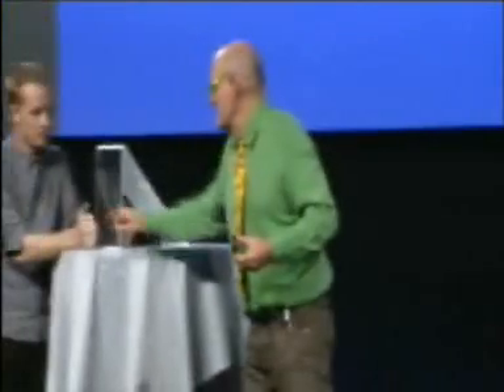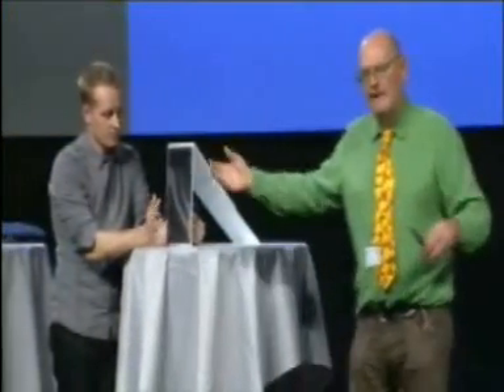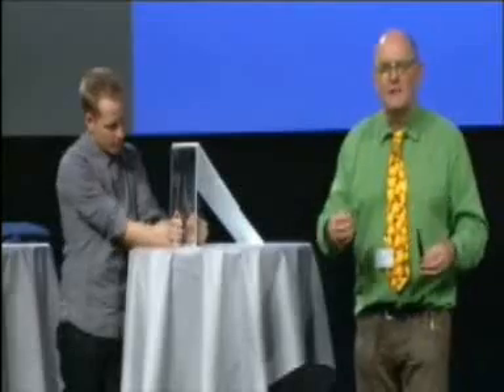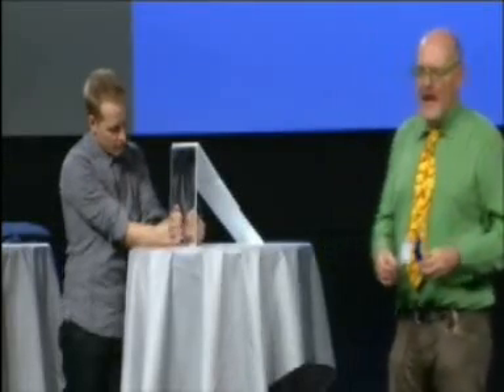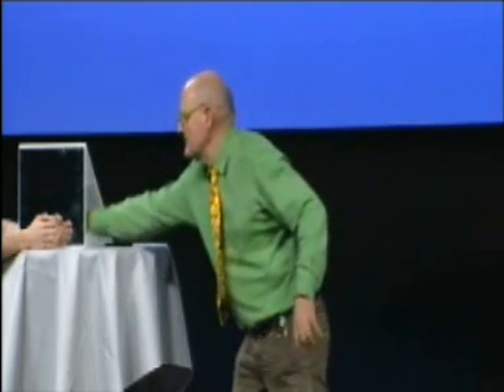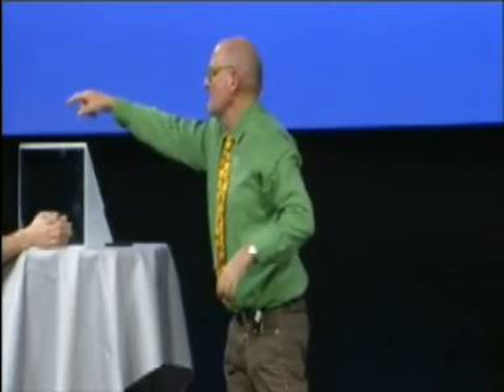David Butler on Graded Motor Imagery Part 4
David Butler gives a 40 minute presentation on Graded Motor Imagery at the March 2009 Fysioterapeuten Conference in Denmark. He discusses the three step GMI process of limb laterality, motor imagery and mirror therapy and the necessity for graded treatment within each step. There is lots to learn.